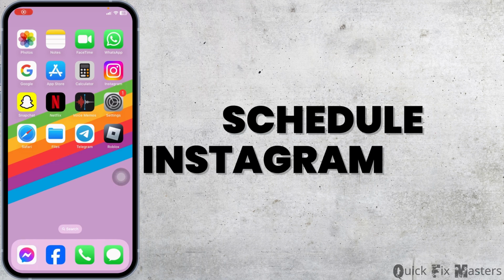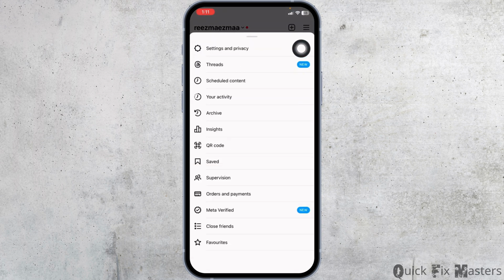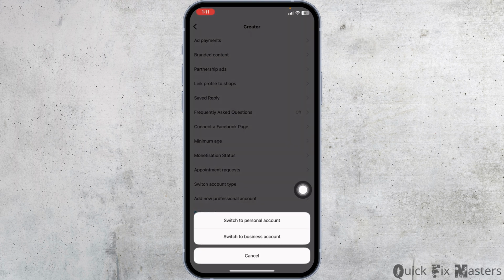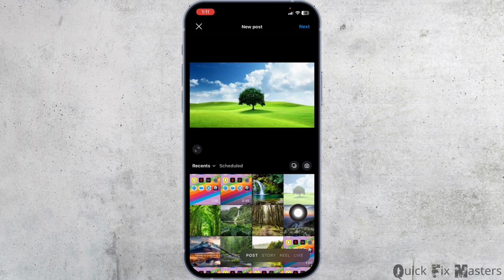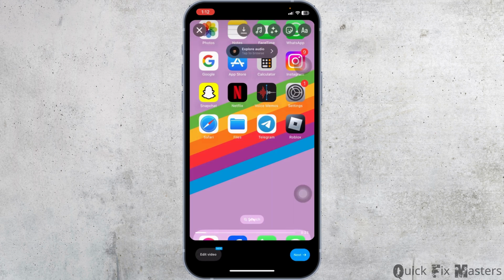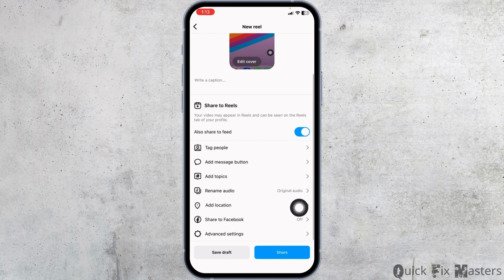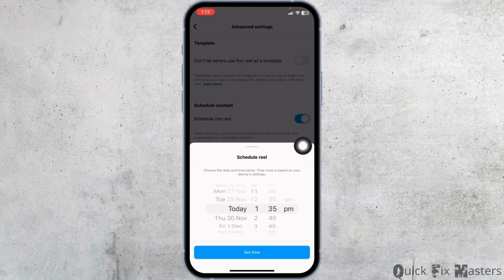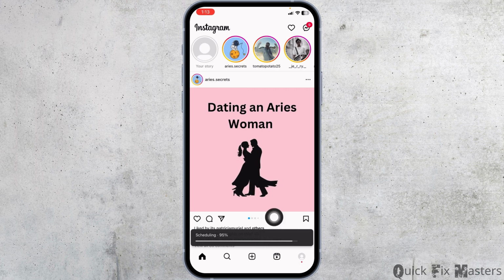How to Schedule Instagram Reels (FULL GUIDE)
Effortlessly plan and schedule your Instagram posts on your iPhone with this comprehensive guide. Scheduling posts in advance can help you maintain a consistent presence on the platform and save time. In this full guide, we'll walk you through the steps to streamline your social media strategy and ensure your Instagram content is posted at the perfect time. Watch now and take control of your Instagram posting schedule.